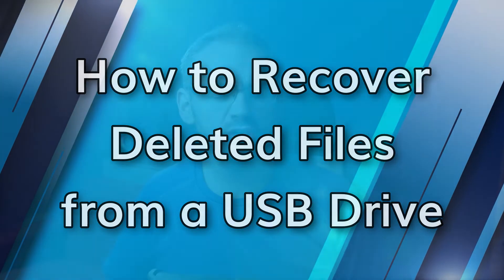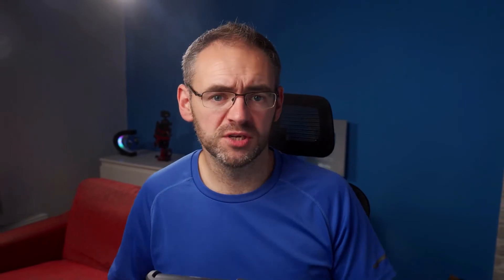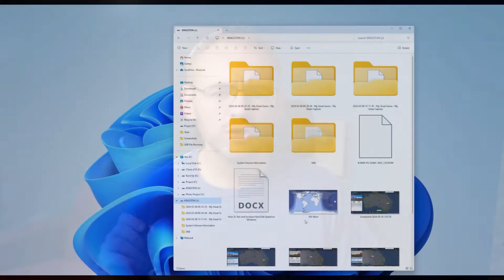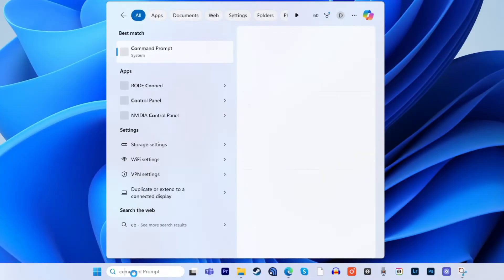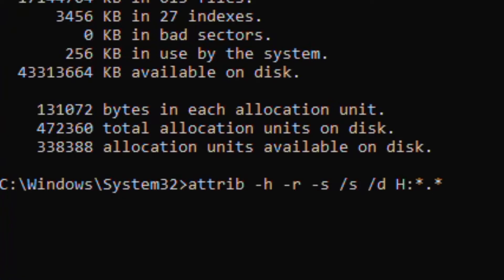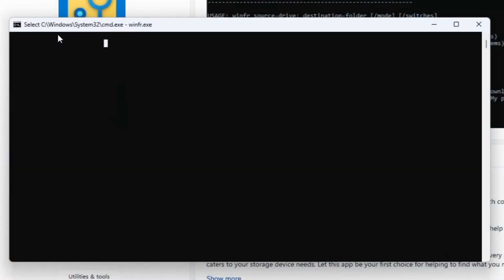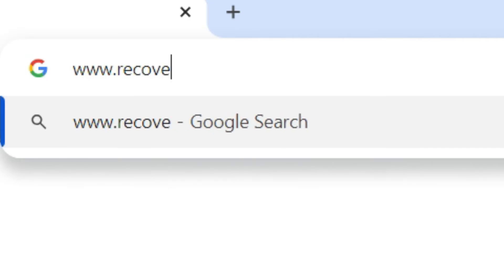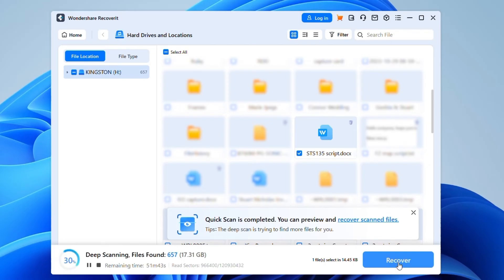How to Recover Deleted Files from a USB Flash Drive [2024 New Guide]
In this video tutorial, we will discover the 4 simple yet effective ways to recover Deleted Files from USB flash drive.

Timestamps:
0:00 Intro
0:46 Reasons for USB Data Loss
1:38 Method 1: Use the Restore Previous Versions Feature
2:49 Method 2: Use CMD to Recover Files from USB
4:06 Method 3: Use Windows File Recovery Built-in Tool
5:05 Using Recoverit  to Recover Deleted Files from USB Flash Drive

Accidentally or unexpectedly, losing data from your USB drive panics you. And it has happened to almost all of us at some point. Thanks to technology, we now have the tools to recover lost data from a USB drive. Some reasons for data loss may include:
● Accidental Deletion: This is the most common reason and most frustrating too. You can lose important USB data by mistakenly hitting the delete button.
● Malware Infection: Malware can corrupt your USB and make your data disappear from the flash drive.
● Physical Damage: Dropped your USB drive? It might be physically damaged now, and your data might be lost.
● Software Bugs and Hardware Failure: These are other common reasons for data loss in a USB drive.

Despite all these reasons, there are several ways to get your lost data back.

1. Restore Previous Version Feature on Windows
○ Connect your USB drive.
○ Open File Explorer and right-click your USB drive.
○ Select "Properties" and go to the "Previous Versions" tab.
○ Choose a version and click "Restore" to bring your files back.

2. Restore Previous Version Feature on Windows
○ Open Command Prompt.
○ Type the commands discussed in the video.
○ Get your data back.

3. Windows File Recovery Built-in Tool
○ Install the tool from the Microsoft Store
○ Run the commands discussed in the video.
○ Recover your data.

In addition, you can also use Recoverit to get your lost data back. This method will work 10 out of 10 times. Here’s a quick guide:
○ Download and install Recoverit.
○ Launch Recoverit and select your USB drive.
○ Let the software scan for your lost files.
○ Preview and select the files you want to recover.
○ Choose a location where you want to save your data.

Data loss can be stressful, but with these methods, you can get your deleted files back.